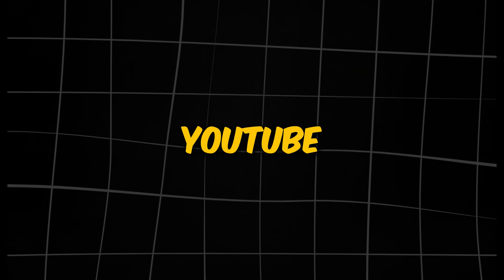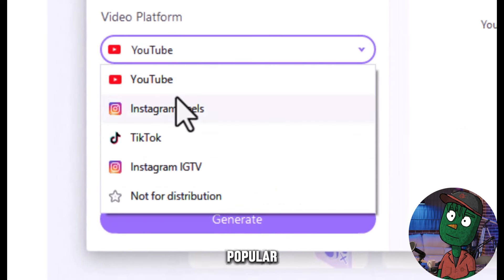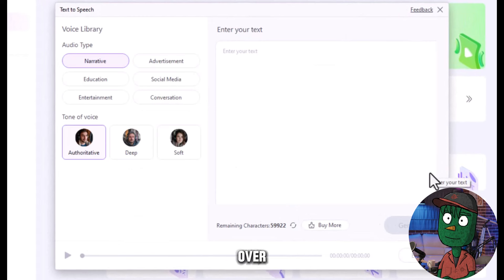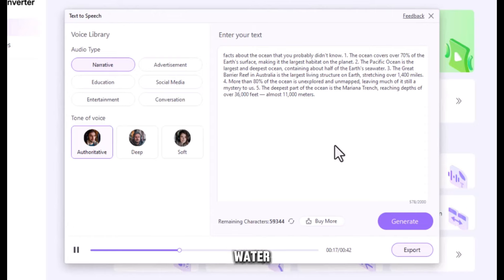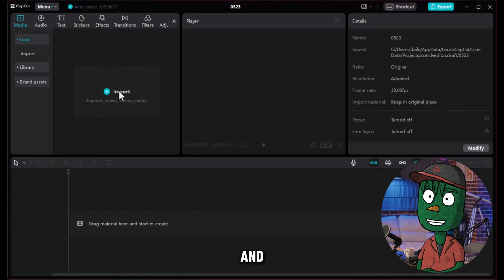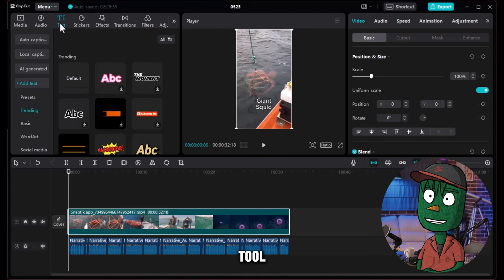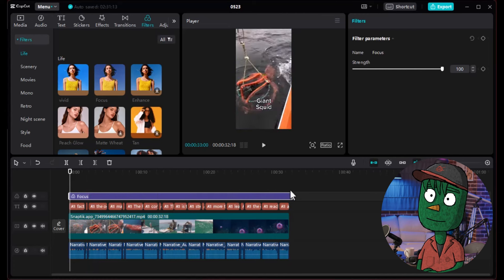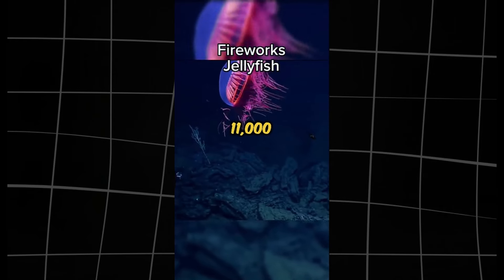How I Turn Satisfying Videos into MONETIZABLE YouTube and TikTok Video Creation with AI (10M+ VIEWS)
So, you want to start a YouTube channel but don’t want to show your face? You’re not alone. Thanks to advancements in AI, it’s easier than ever to create engaging content without stepping in front of the camera. In 2024, free AI tools have become powerful enough to help you script, narrate, create, and edit videos seamlessly. Here’s how I did it, and how you can too.